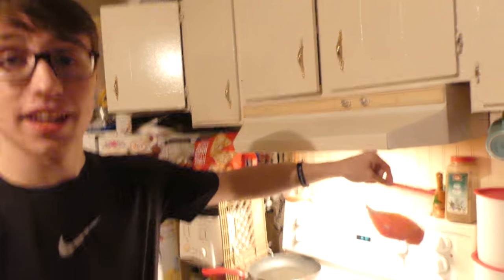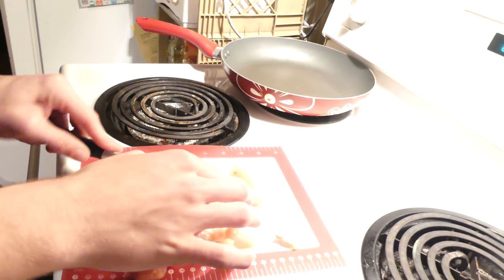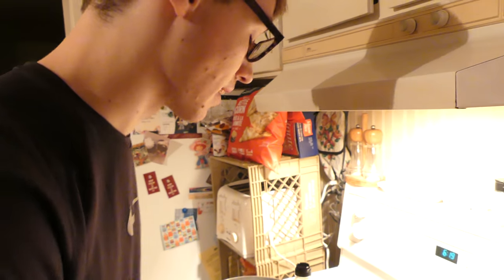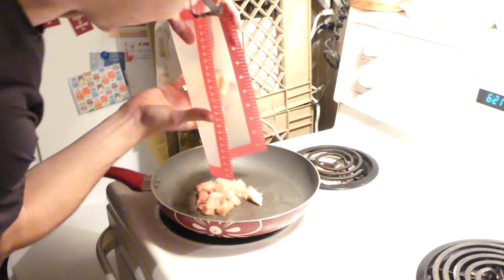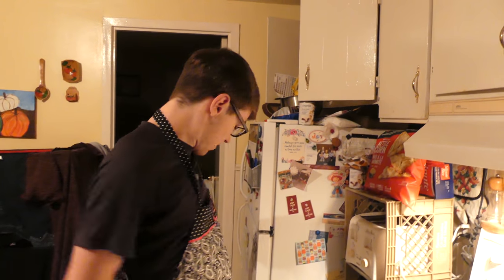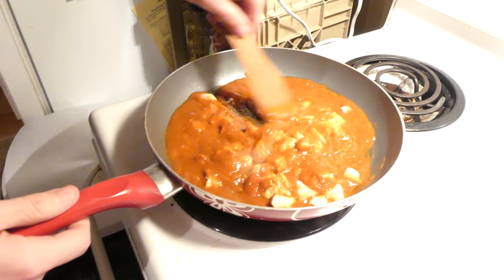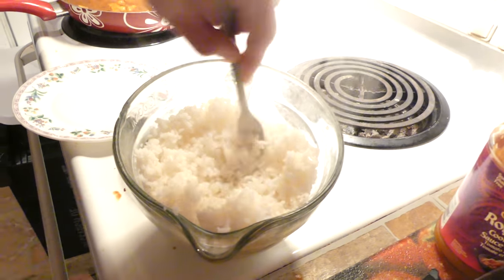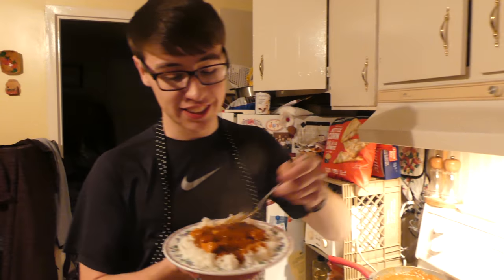THEY NAMED A SAUCE AFTER ME!? COOKING WITH JOSH SAUCE!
- I can't believe there is such a thing as Josh Sauce!
- Can we sauce up a couple of dem likes!?
- *Comment*if you want another cooking video!
- *Share* this video if this was your first time finding out that Josh Sauce is real!

Music used -